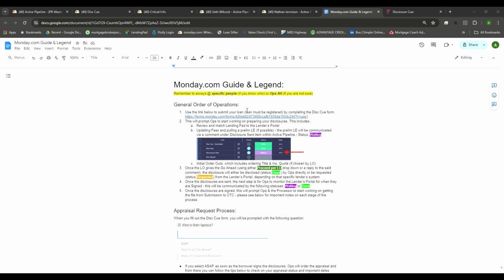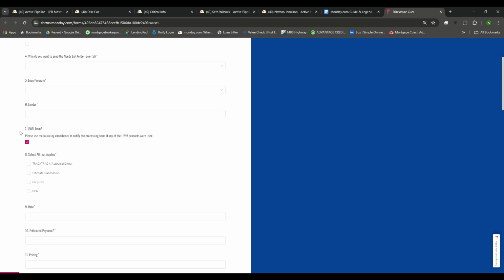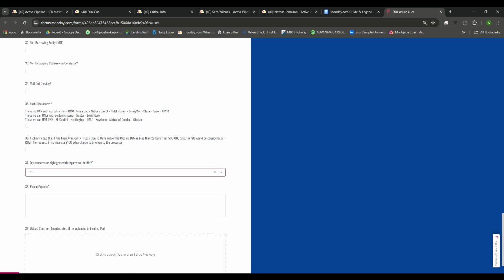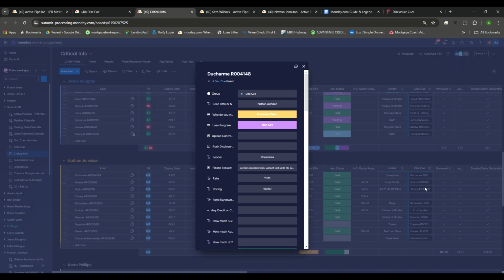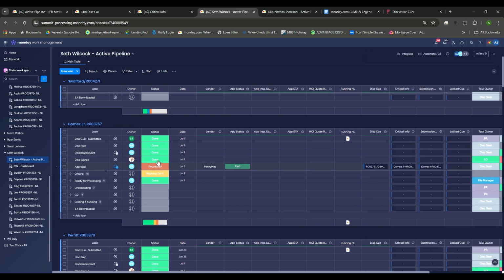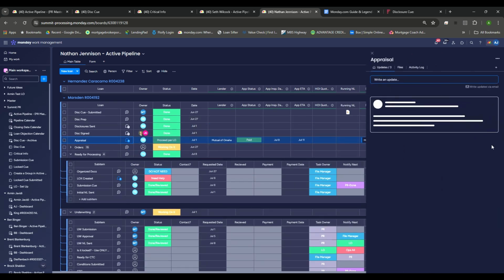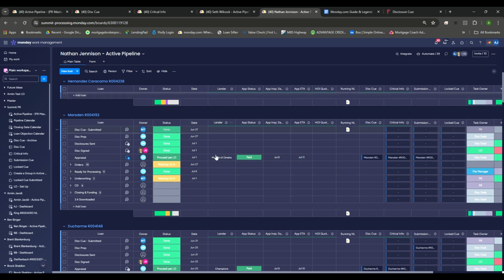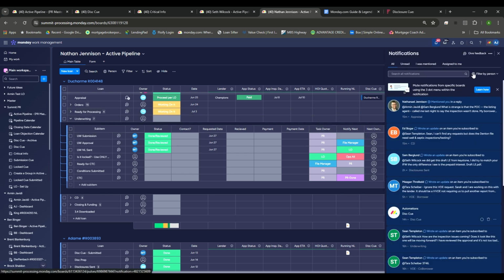Monday com Summit PR File Flow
This is a quick overview on of Summit Processing's file flow, now powered by Monday.com (LO-facing)